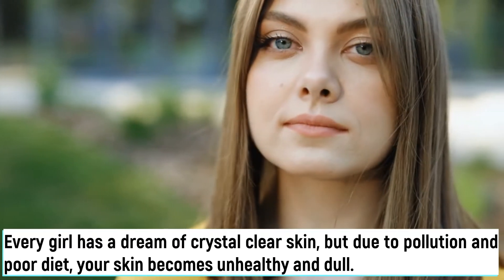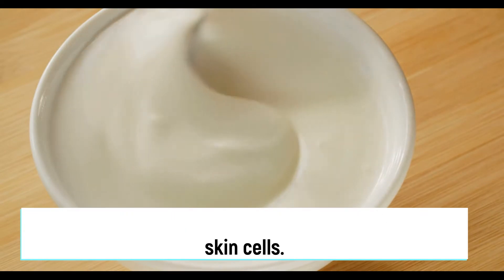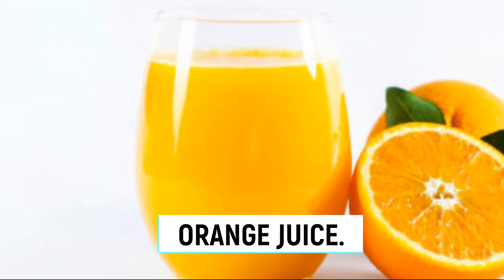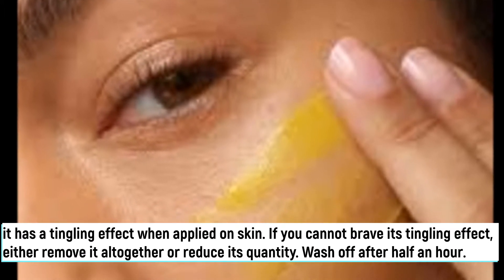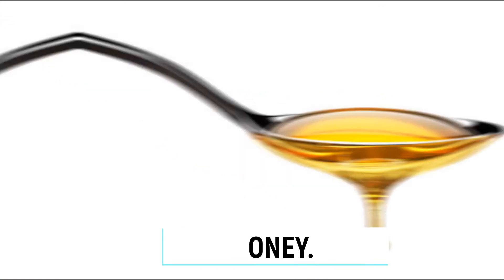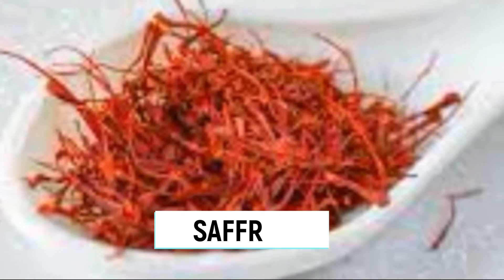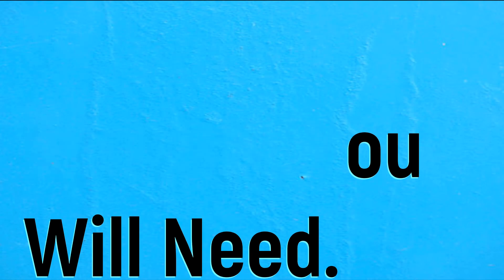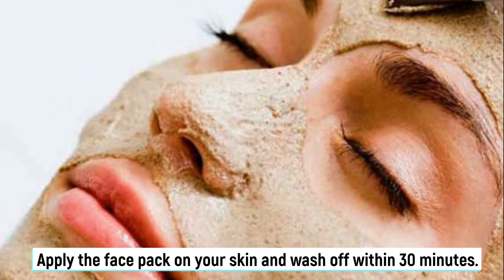Top Four Milk Cream or Malai Face Packs for Oily and Dry Skin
Every woman wants to look beautiful but she does not find time and often get mess what to use or what not. Glowwhite is the cahnnel which will bring secret populary secrets of beauty which does not need any special brand. We  have come up  to share remedies and ways to deal with our health and beauty.
Glowwhite is channel which share unique different remedies about beauty and health isses of women .